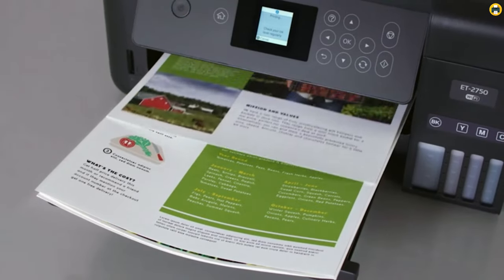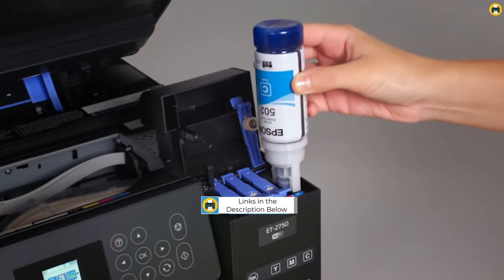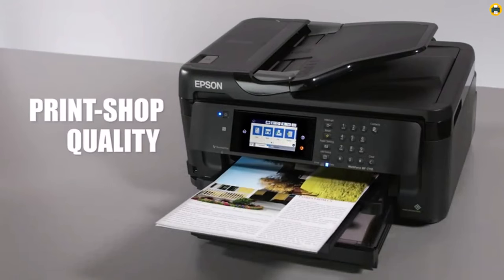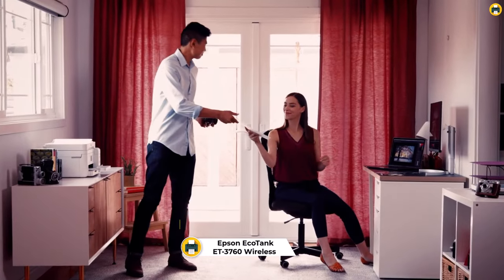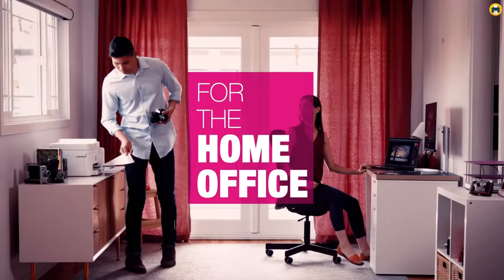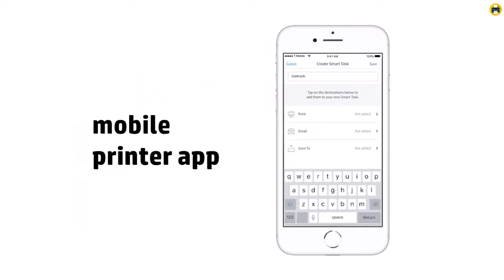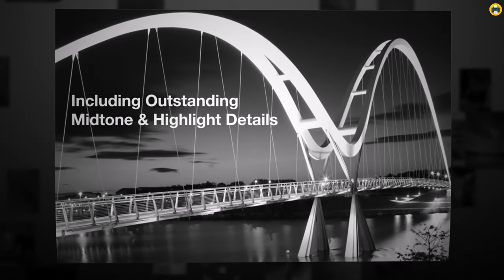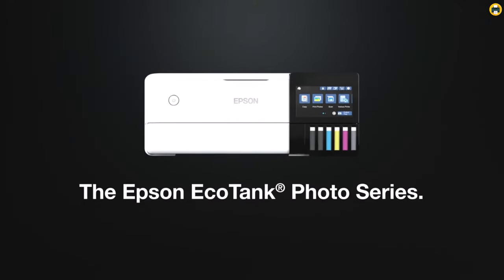5 Best Eco Solvent Printer in 2023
Are you looking for the best eco-solvent printer for your business needs? Look no further! In this video, we’ll be discussing the top eco-solvent printers of 2023 that are ideal for home or office use. From fast printing speeds to high-quality output, these printers will exceed your expectations.
Eco-solvent printers are an eco-friendly alternative to traditional solvent-based printers. They produce high-quality prints that are waterproof, scratch-resistant, and long-lasting, making them ideal for outdoor signage, vehicle wraps, and other commercial applications.
Join us as we explore the top eco-solvent printers of 2023, their features, and their capabilities. Whether you're a small business owner or a large corporation, you're sure to find a printer that meets your needs and budget.
Our list includes printers from top brands like Epson, Canon, and HP. These printers come with advanced features like wireless connectivity, touchscreen displays, and automatic document feeders. Some even offer voice-activated printing and mobile app integration for added convenience
We'll also be discussing the benefits of using eco-solvent printers, including their low ink consumption, low maintenance requirements, and eco-friendliness. You'll learn how these printers are not only cost-effective but also help reduce environmental impact by using less ink and producing less waste.
Don't miss out on this opportunity to learn about the latest and greatest eco-solvent printers in the market. With our comprehensive review, you'll be able to make an informed decision when selecting the best eco-solvent printer for your business needs.